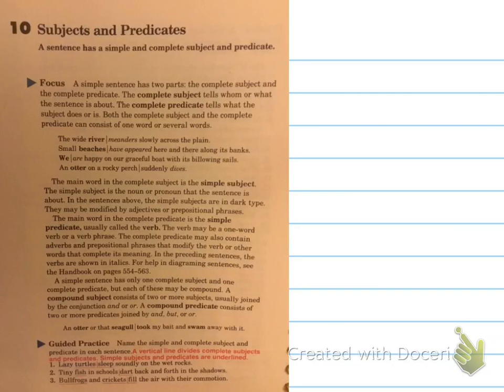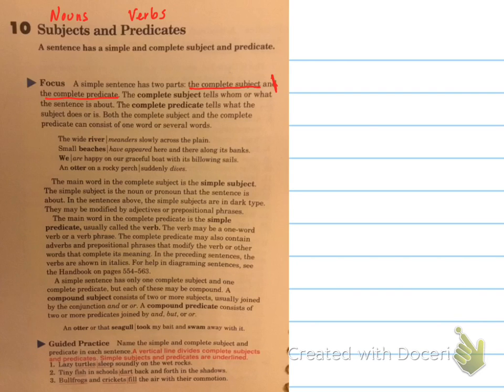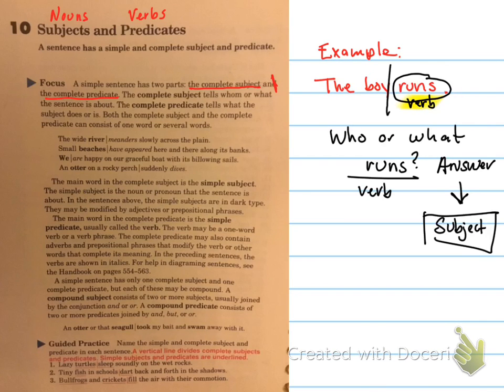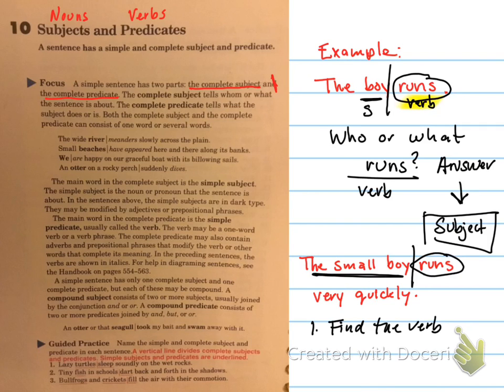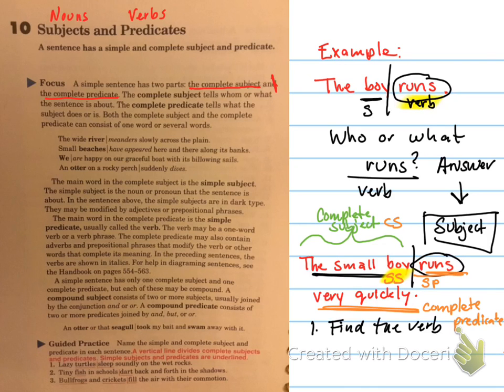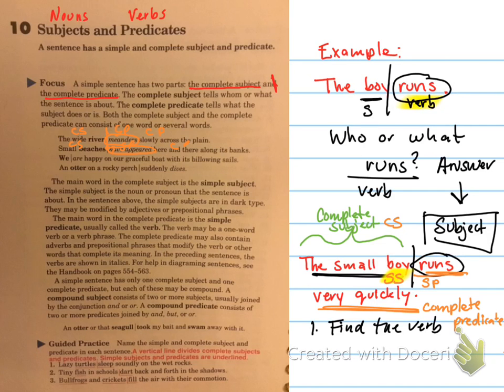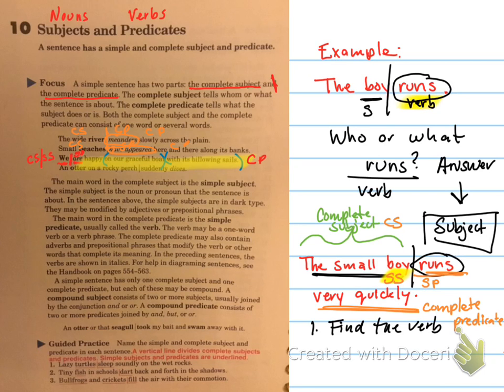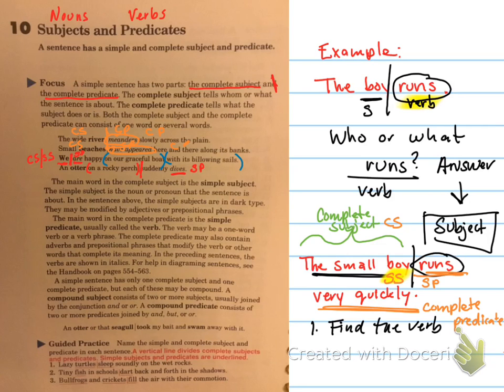Subject and Predicate 1